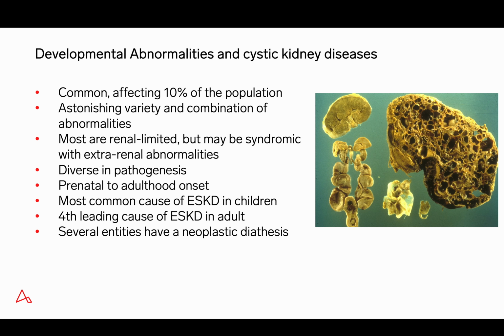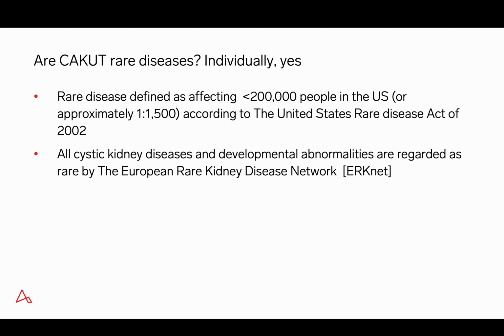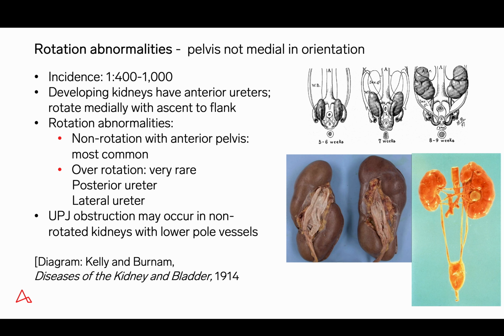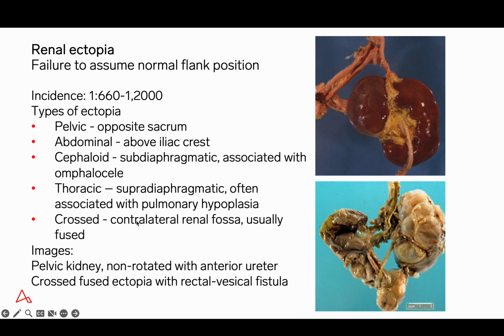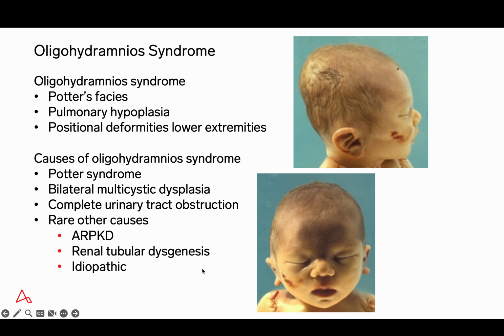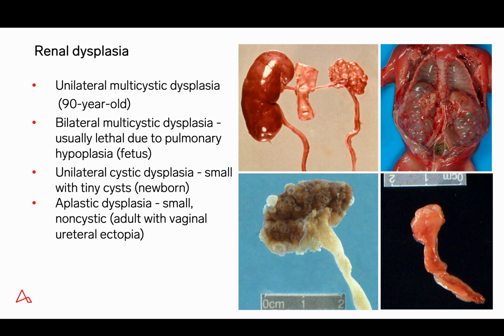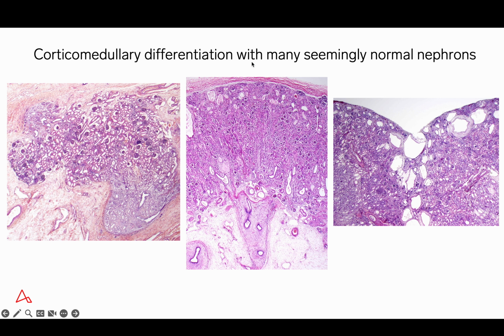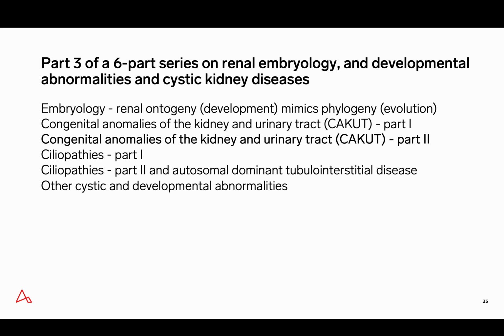Congenital anomalies of the kidney & urinary tract pt 1 | Chronicles of Cystic Kidney Disease ep 2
"Chronicles of Cystic Kidney Disease" is a new 6 part lecture series on developmental abnormalities and cystic kidney disease presented by Dr. Stephen Bonsib at Arkana Laboratories.